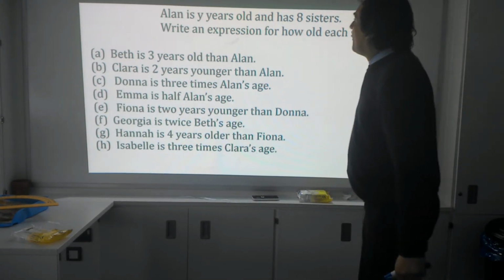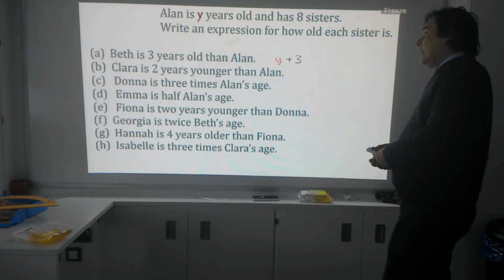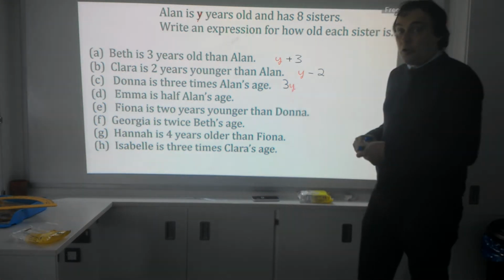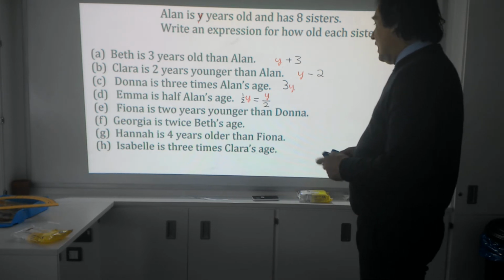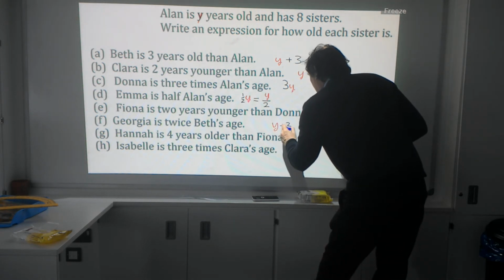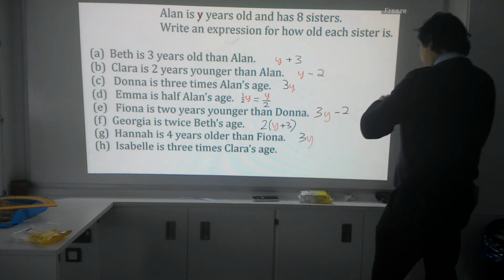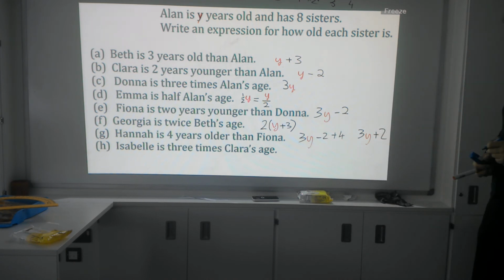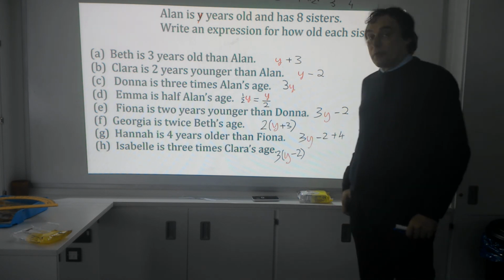Forming expressions using algebra